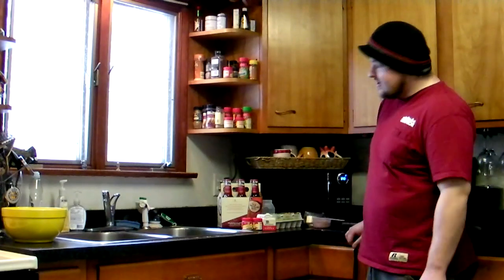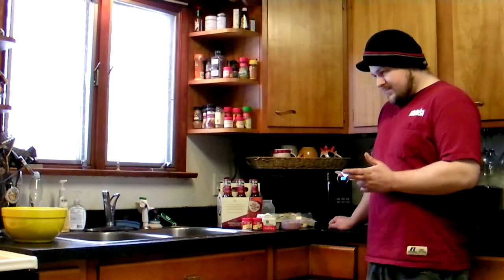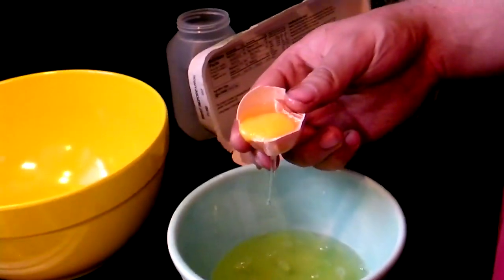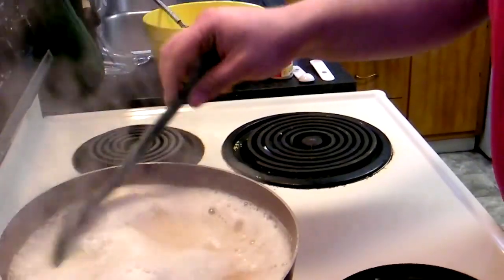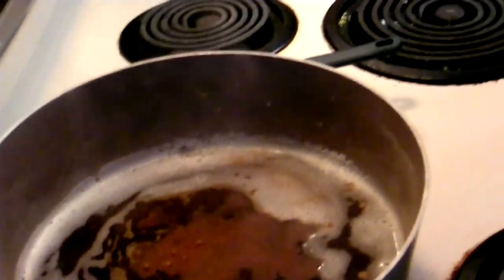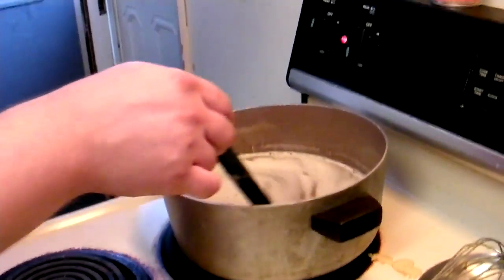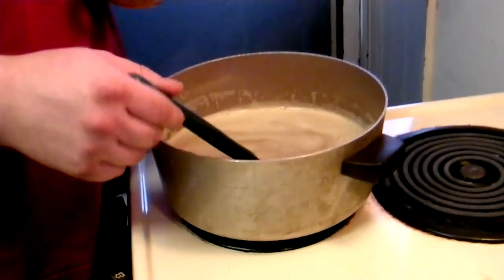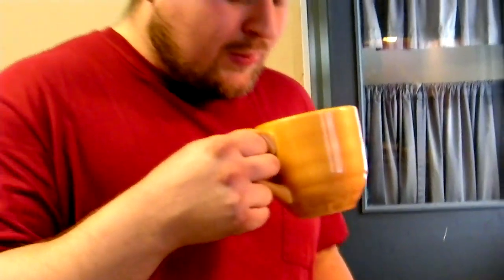How to make buttered beer (alcoholic) 1588 recipe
My brothers and I were interested in trying this 1588 recipe of tudor butterbeer. This recipe contains English style ale and is alcoholic. Here is the link for the recipe if you would like to reference it.